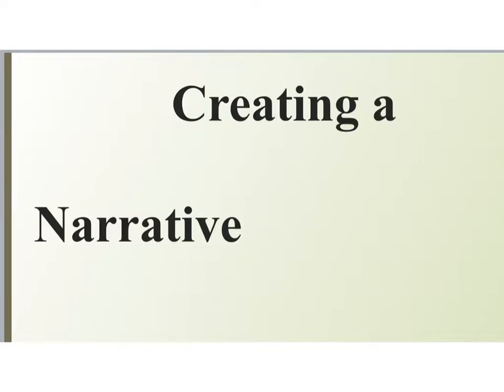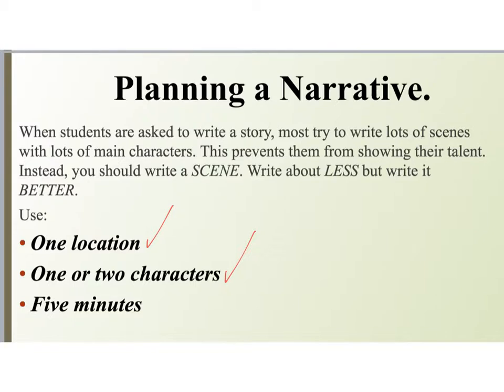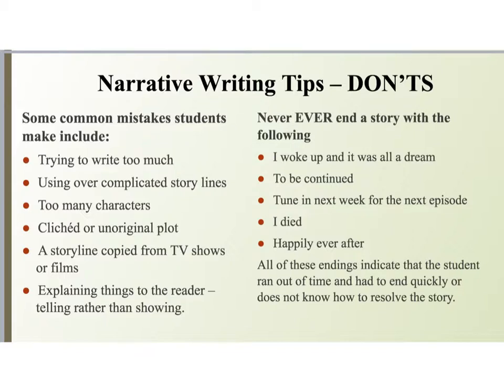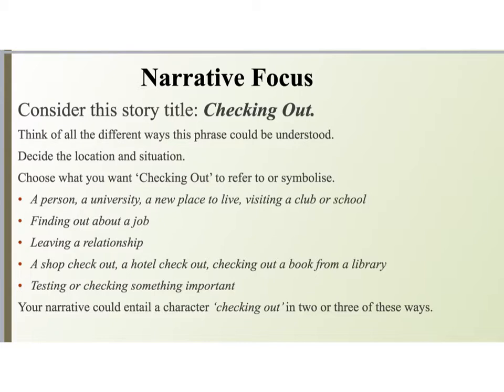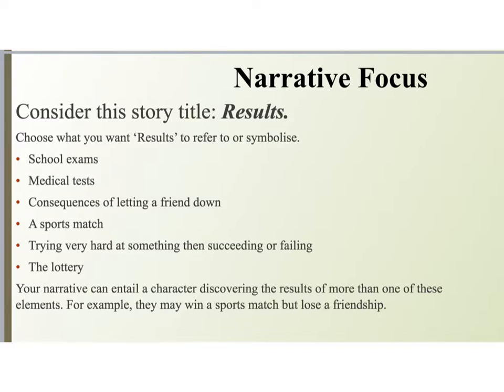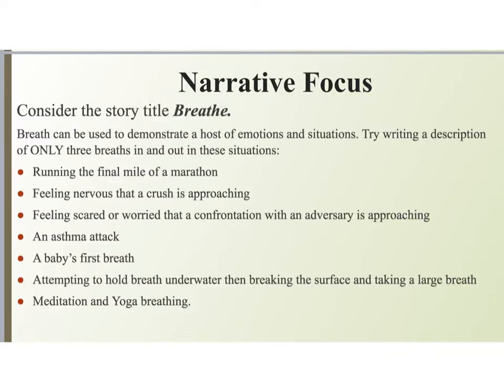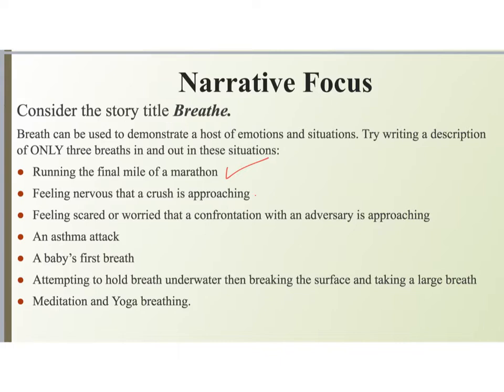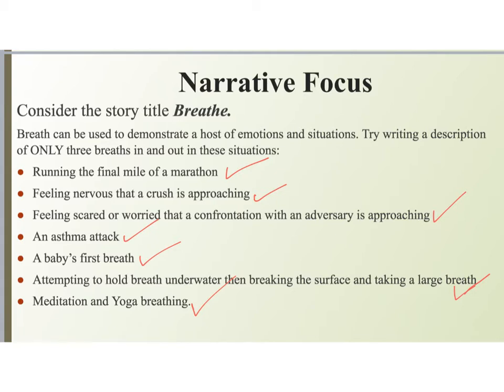AQA GCSE Language Paper 1 Section B Creating a Narrative